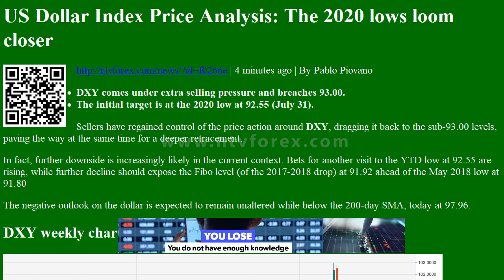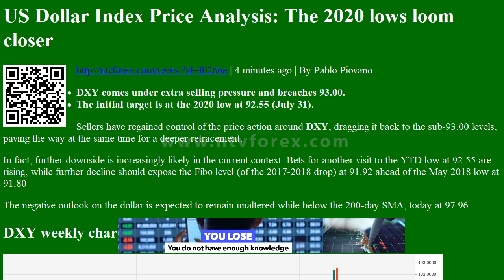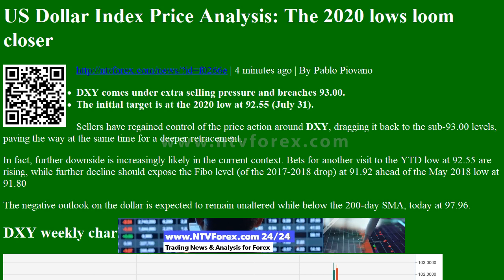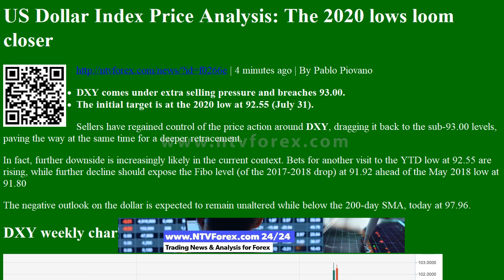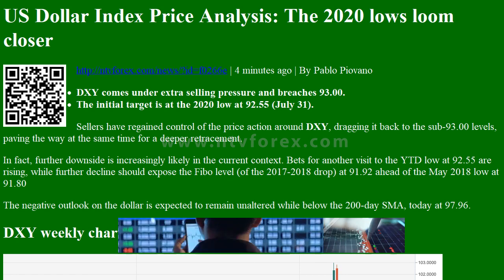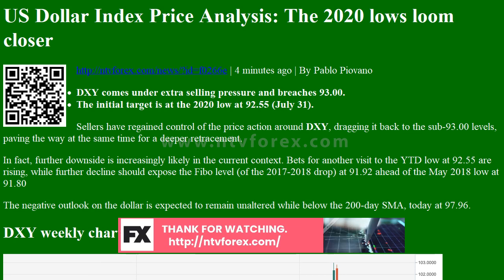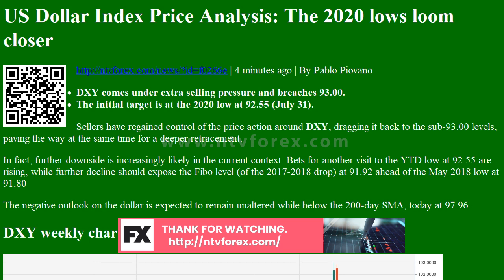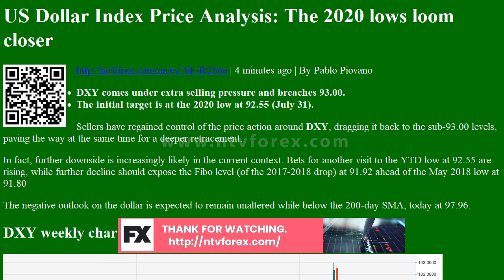US Dollar Index Price Analysis: The 2020 lows loom closer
US Dollar Index Price Analysis: The 2020 lows loom closer | 4 minutes ago | By Pablo Piovano
DXY comes under extra selling pressure and breaches 93.00.
The initial target is at the 2020 low at 92.55 (July 31).
Sellers have regained control of the price action around DXY, dragging it back to the sub-93.00 levels, paving the way at the same time for a deeper retracement.
In fact, further downside is increasingly likely in the current context. Bets for another visit to the YTD low at 92.55 are rising, while further decline should expose the Fibo level (of the 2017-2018 drop) at 91.92 ahead of the May 2018 low at 91.80
The negative outlook on the dollar is expected to remain unaltered while below the 200-day SMA, today at 97.96.
DXY weekly chart
Dollar Ind...